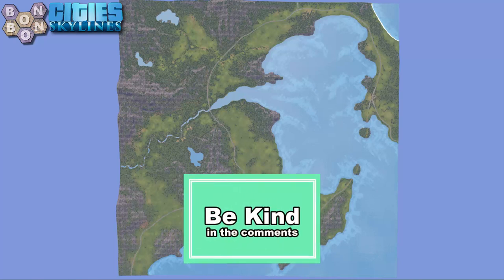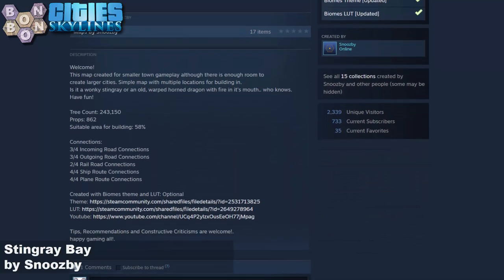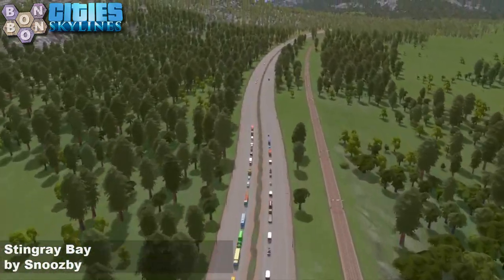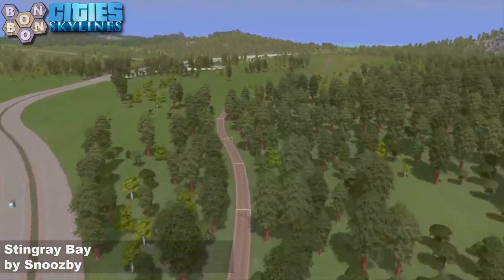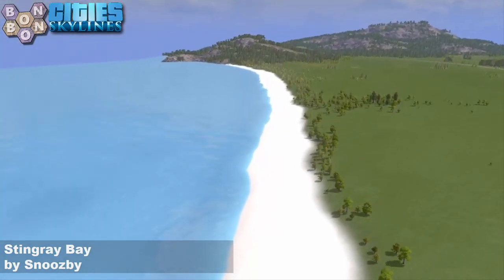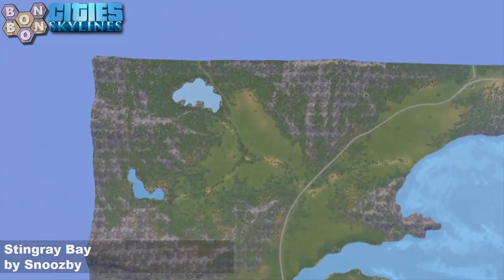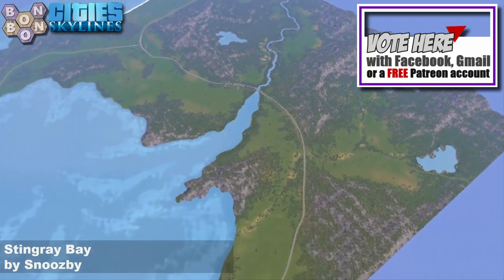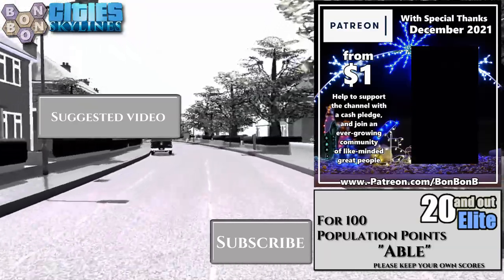CitiesSkylines - What Map - Map Review 1406 - Stingray Bay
Today:
Stingray Bay by Snoozby

Intermission Voice Artist:
Zack Otto